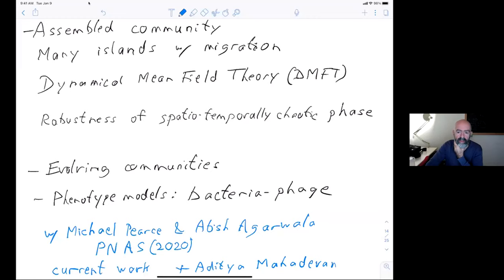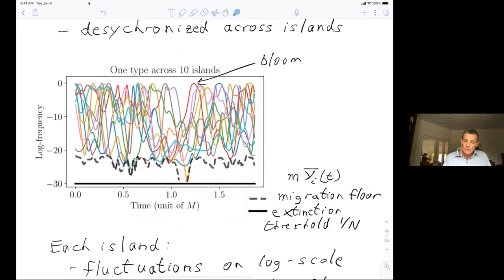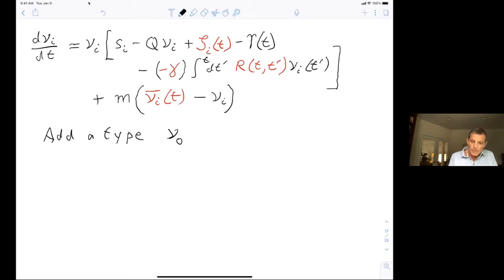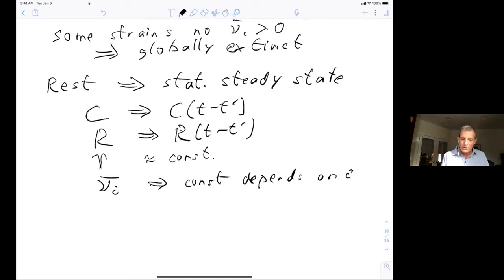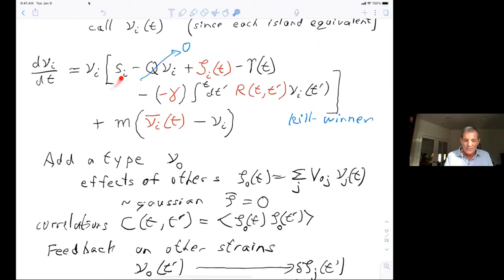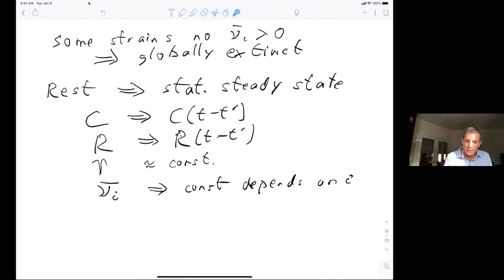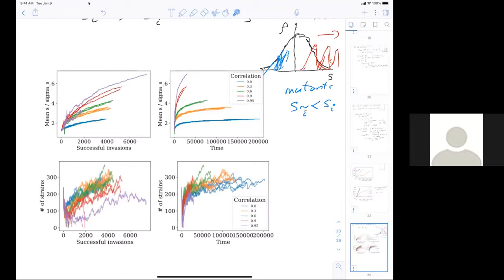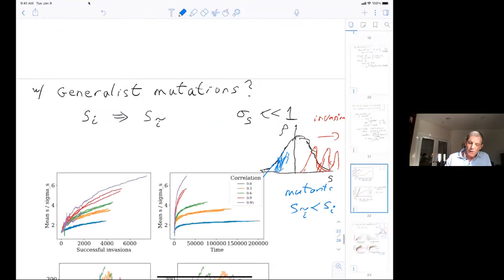Evolution and Ecology in High Dimensions: What should not be surprising? - Part 3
Speaker:Daniel FISHER (Stanford University, USA)

2020_12_11-18_15-smr3486.mp4